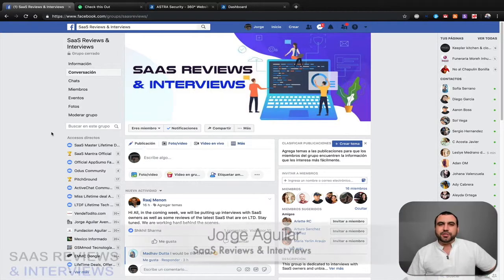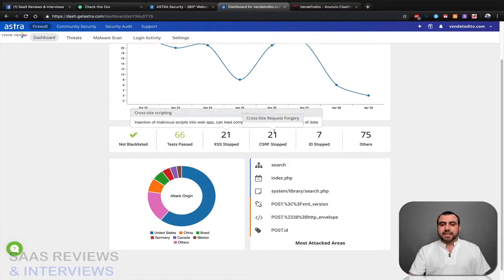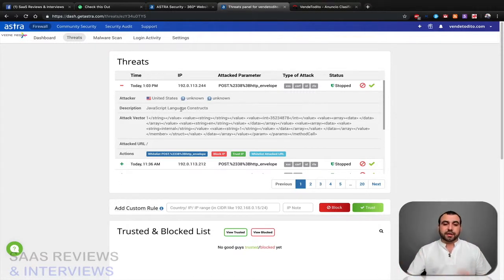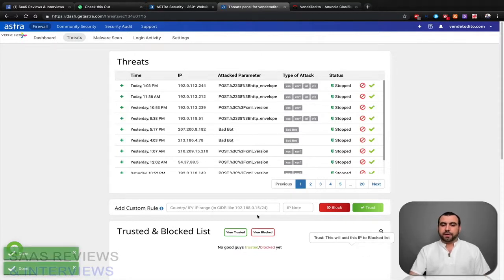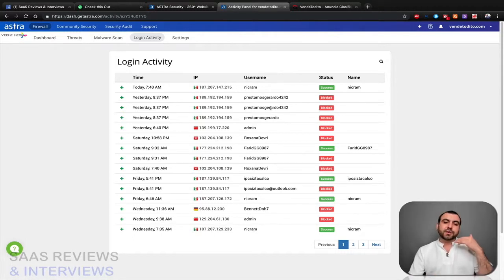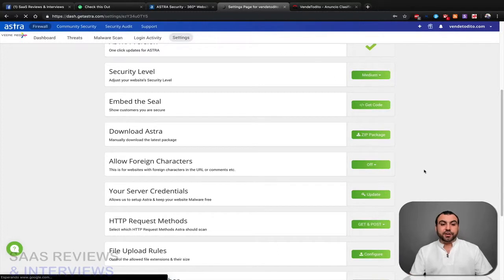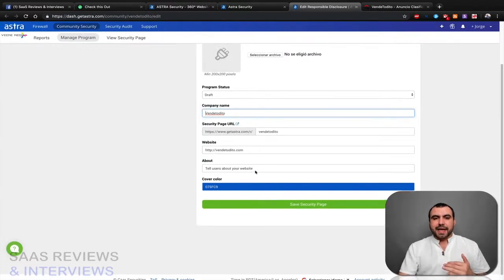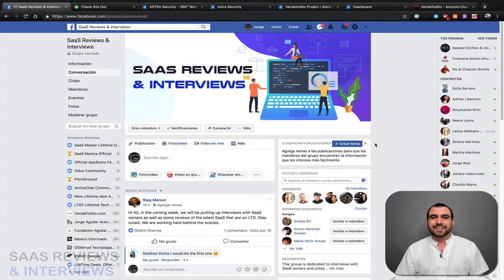Astra Web Security Reviewed by SaaS Reviews & Interviews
Astra Web Security Suite is reviewed by popular channel SaaS Masters. Astra offers WAF, Malware Scanner & Security Audit for WordPress, Joomla, Drupal, Magento, OpenCart, Prestashop & all PHP based websites.